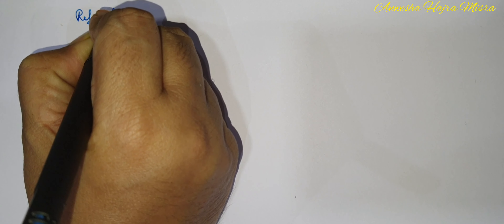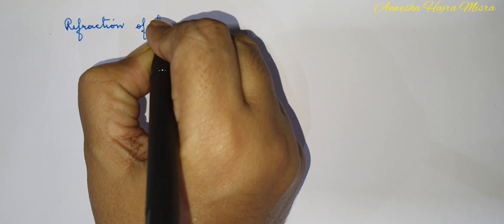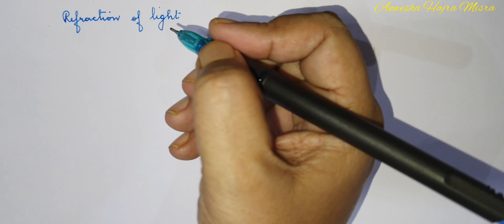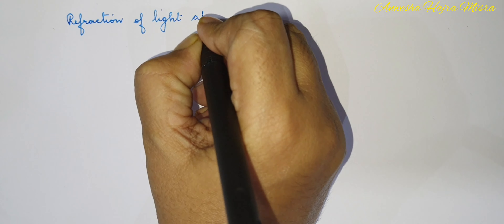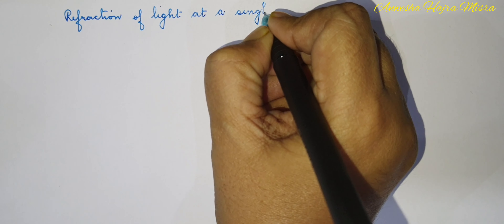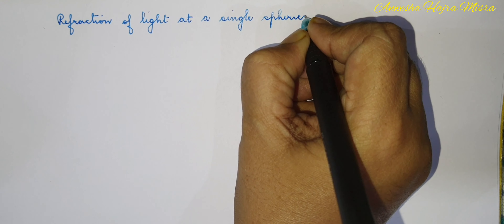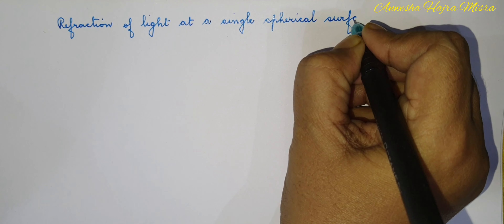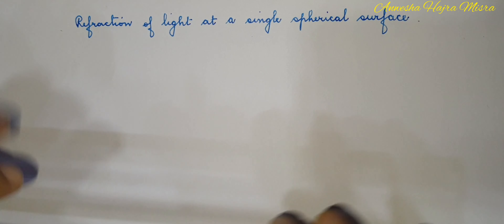Refraction at Spherical Surface - Class 12